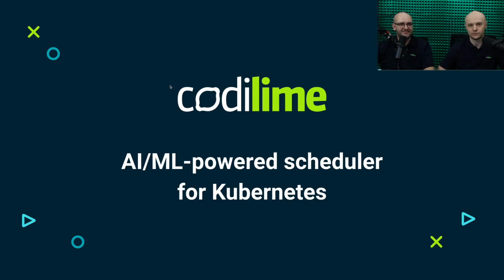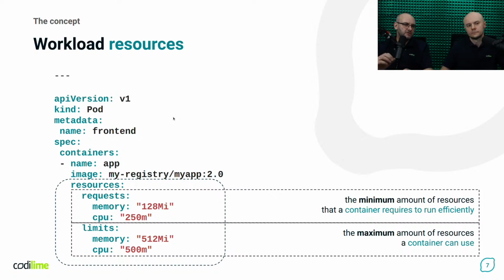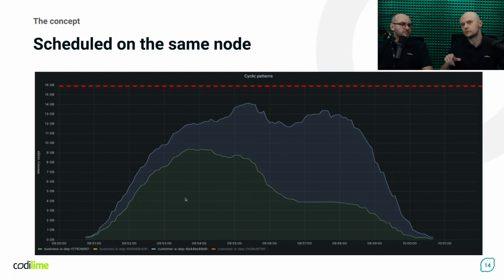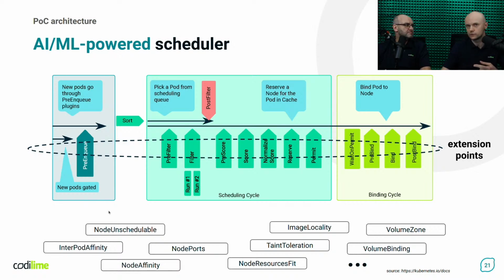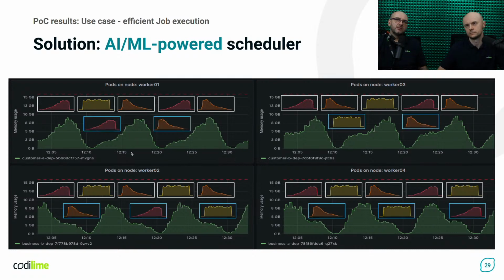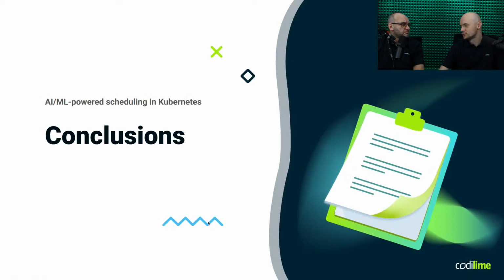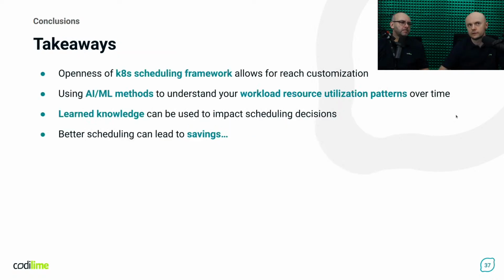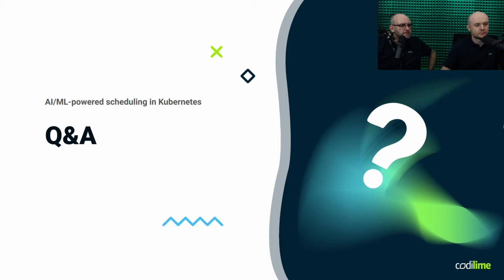AI/ML-powered scheduling in Kubernetes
Are you looking to boost your cluster's efficiency, and save resources? If so, this video is a must-see content for you. During the  webinar, which was live on January 30th, 2024, we described how intelligent scheduling of workloads in a Kubernetes cluster leads to more efficient utilization of available resources while making the tasks of cluster administrators easier. We also presented the insights into our PoC.

00:00 Hello & welcome
01:02 Workload scheduling in Kubernetes
03:47 Optimized scheduling in Kubernetes
13:17 PoC architecture
17:09 Results & demo
25:52 Conclusions
31:34 Q&A

Sign up for our newsletter to stay updated about coming webinars and a lot of educational network content